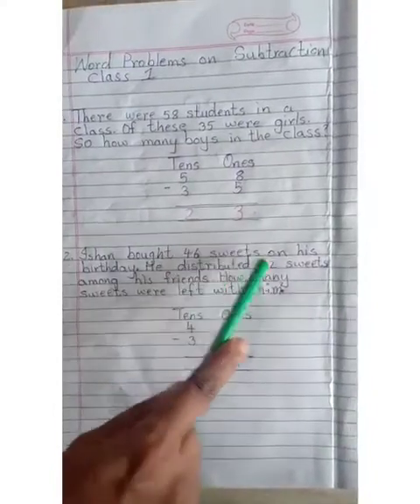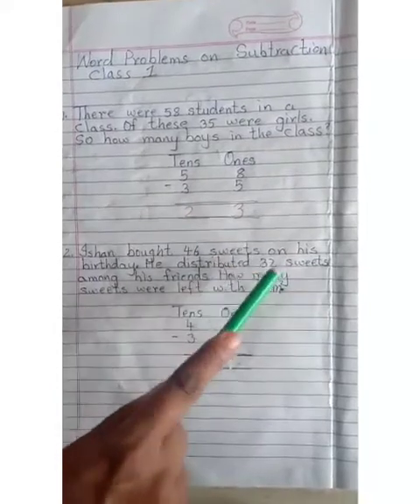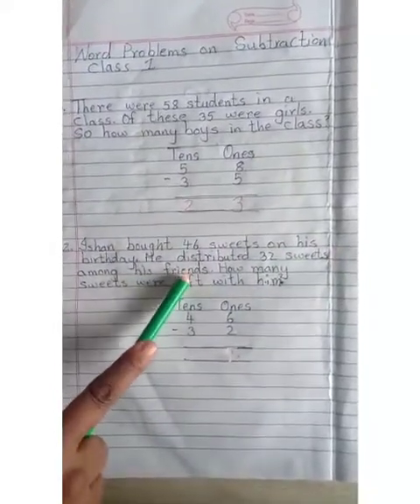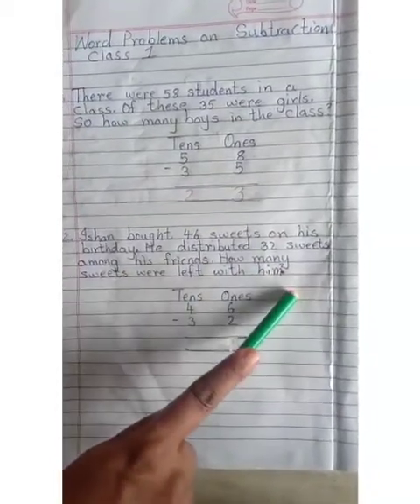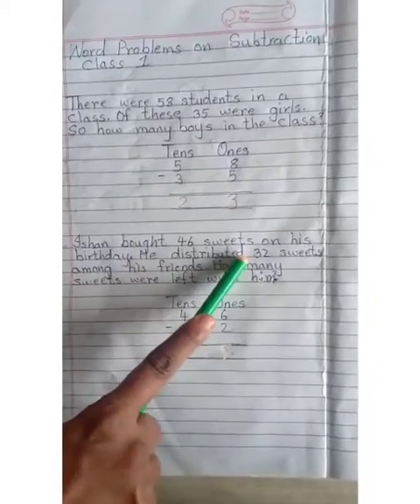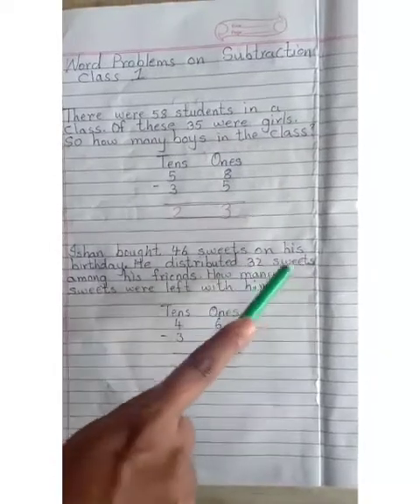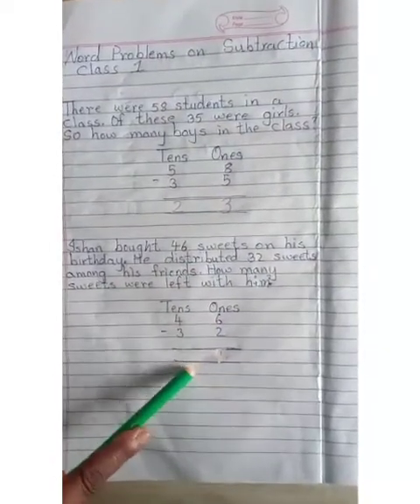Word Problems on Subtraction